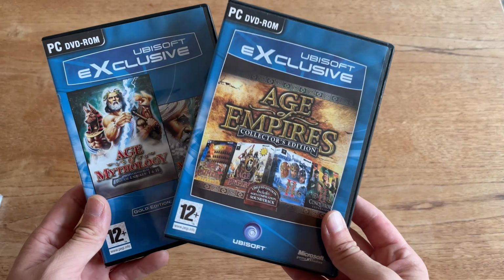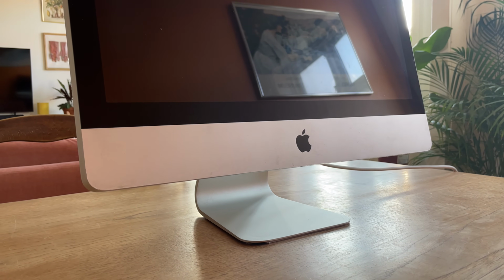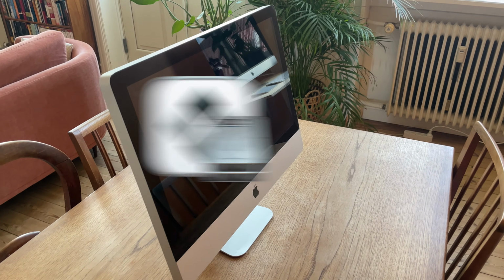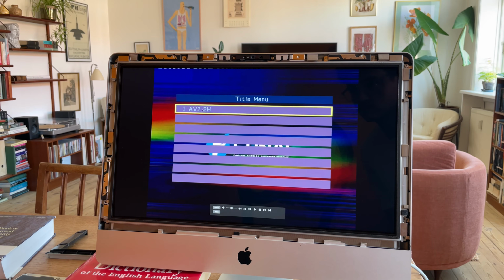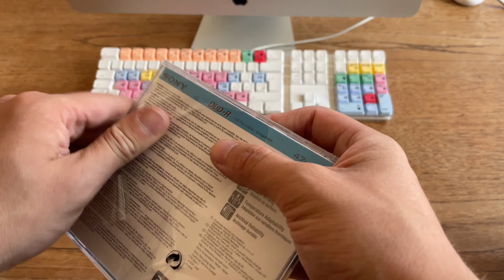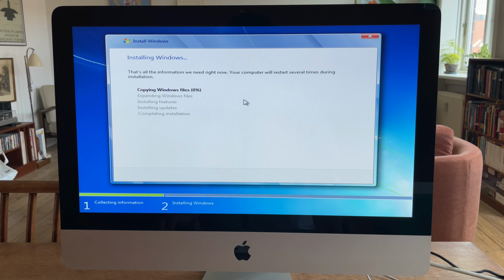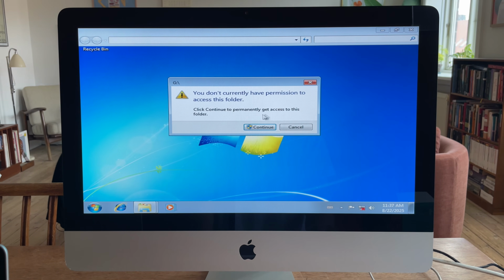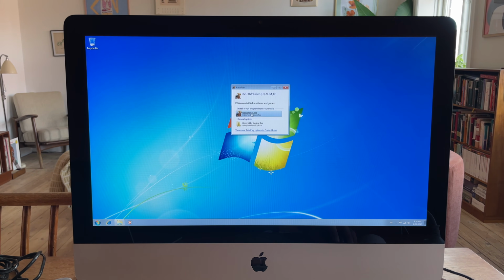Playing my favorite games on a cheap Imac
I keep buying old stuff.

Yesterday I found my old Age of Empires: Collector’s Edition and Age of Mythology discs in a box in my loft. My parents bought me these when I was 10, and I spent countless hours playing them without even understanding English. Nearly 20 years later, I wanted the full nostalgia experience: sliding in the CD and playing the original game exactly as I did back then.

Coincidentally, I also picked up a 2011 iMac for $15 — quad-core i5, 4GB RAM, a 1080p display, and most importantly: a working CD drive. So, I decided to see if I could make these classics run on it.

This video covers my journey of:
✅ Creating a Windows 7 installer DVD
✅ Installing Windows 7 on a 2011 iMac
✅ Getting Boot Camp drivers to work
✅ Troubleshooting DVD drive & USB issues
✅ Finally installing Age of Empires & Age of Mythology from the original discs

Along the way, I ran into some problems: broken DVD drives, USB errors, even some “vintage content” on secondhand discs  But in the end, Windows 7 and SafeDisc compatibility made it possible to experience these legendary games again, just like in the early 2000s.

- Foci